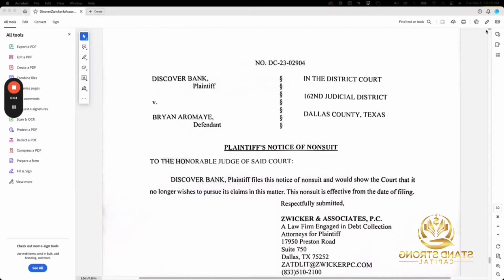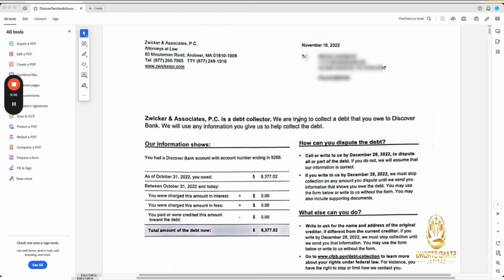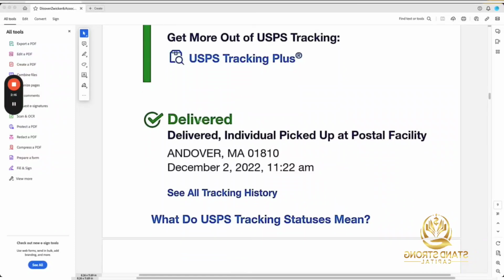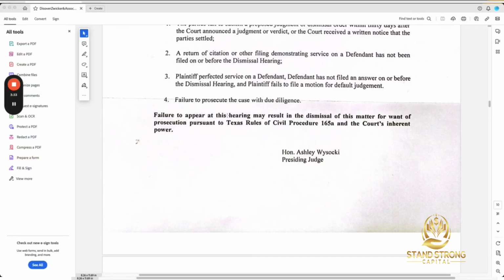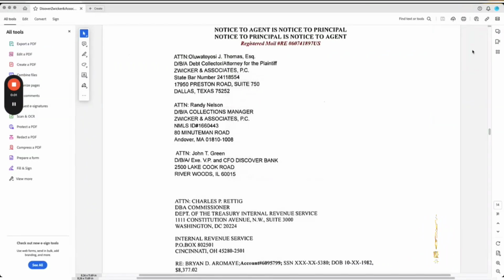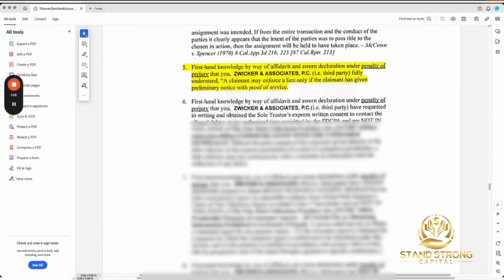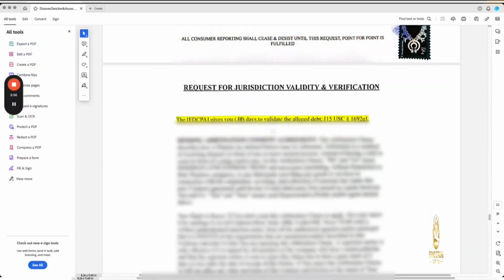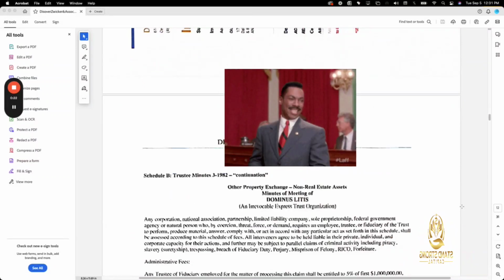3rd Party Debt Collector Sues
As previously stated, A person who confers a benefit on another without request or without a legal obligation, and is therefore not entitled to compensation from the recipient. The officious intermeddler rule protects those who have unsolicited benefits thrust upon them and punishes those who thrust benefits upon others.I will show and teach you the strategies I use to stop this harassment from intermeddlers.

Course is now available ... Link Below 💪🏿🏁🏃🏿📈